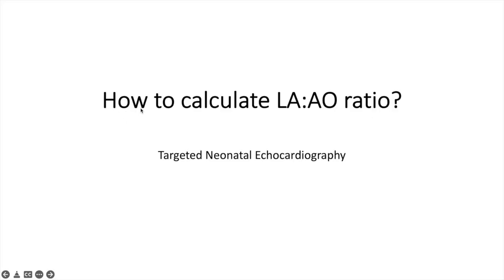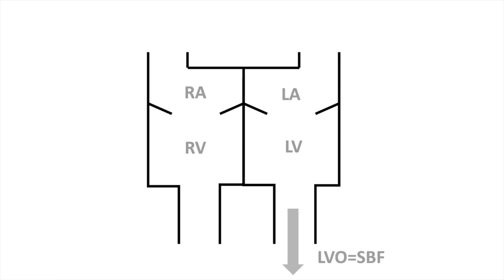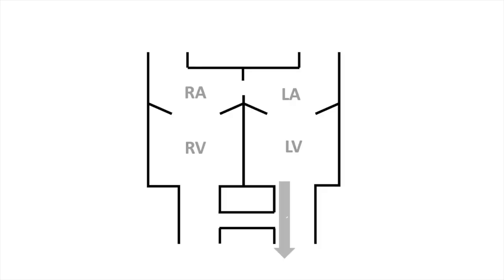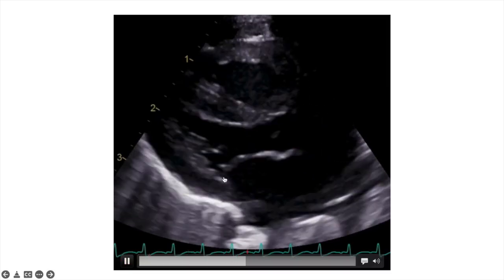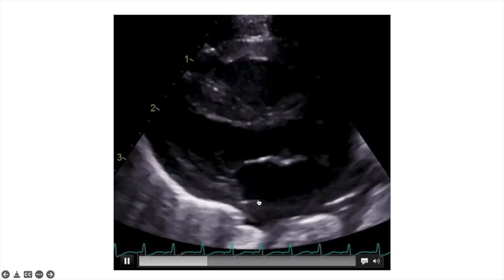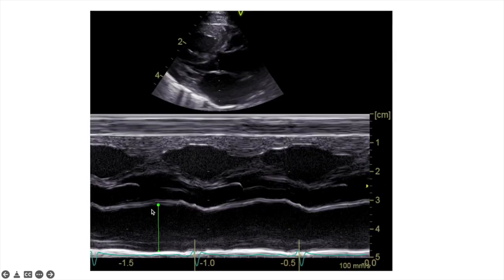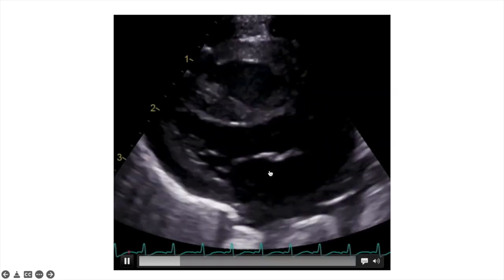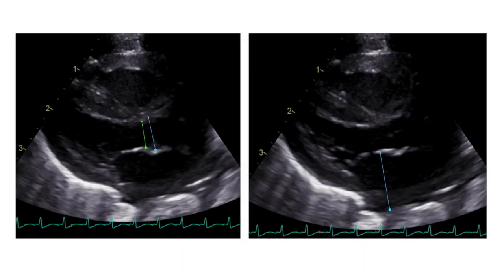LA:AO ratio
Learn different ways to calculate LA:AO ratio